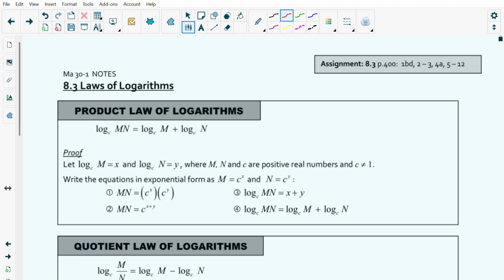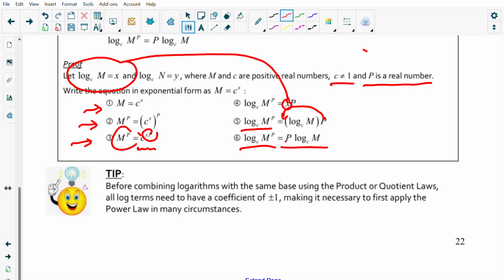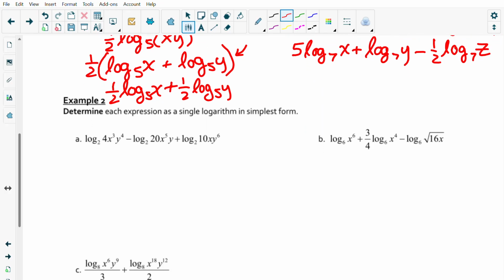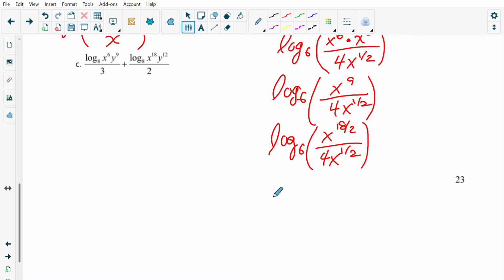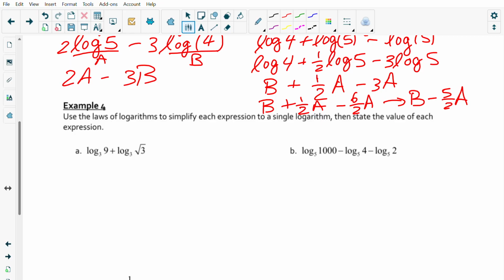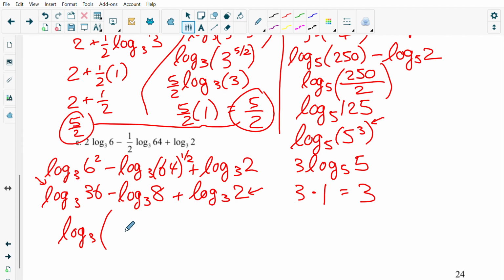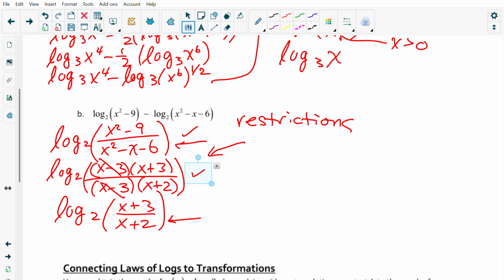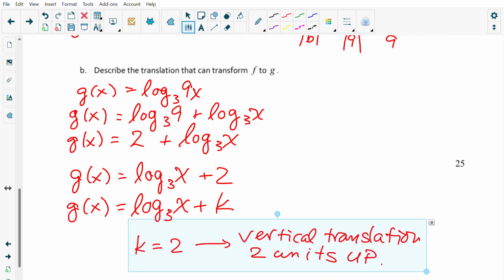8.3f Laws of Logarithms